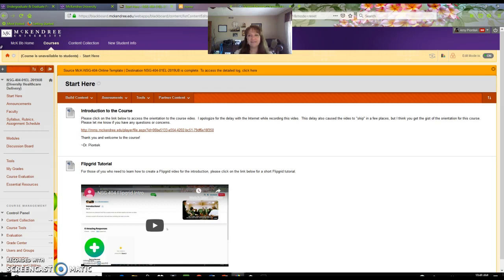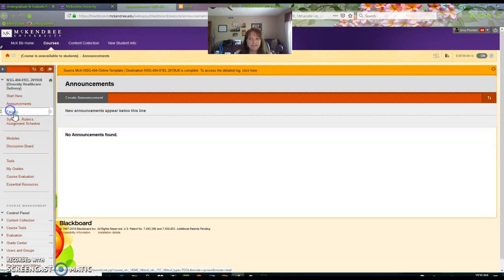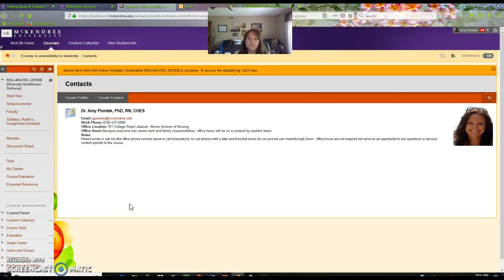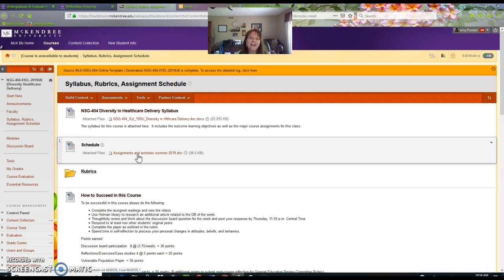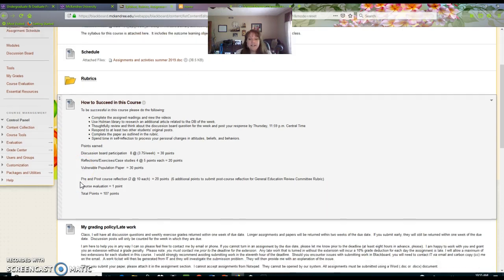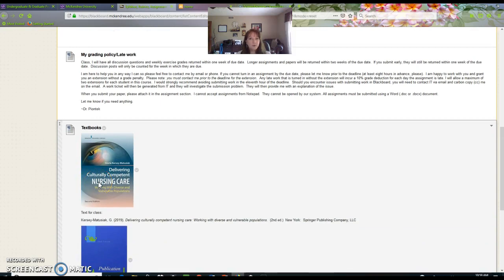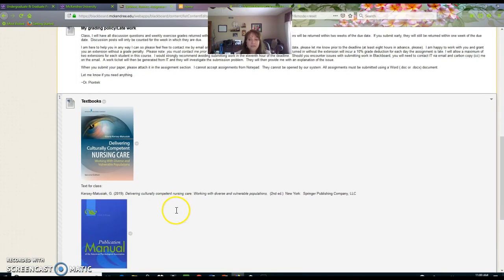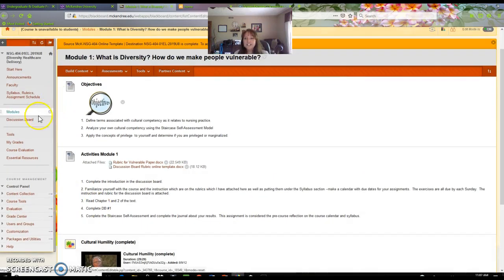NSG 404 Orientation